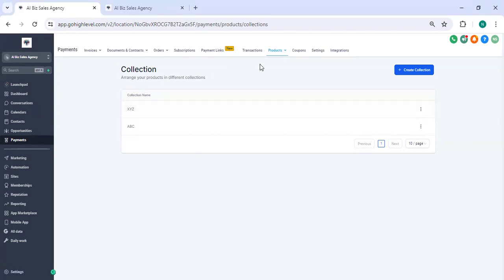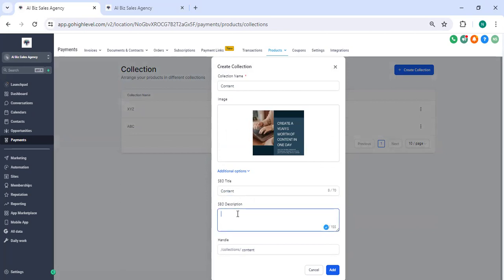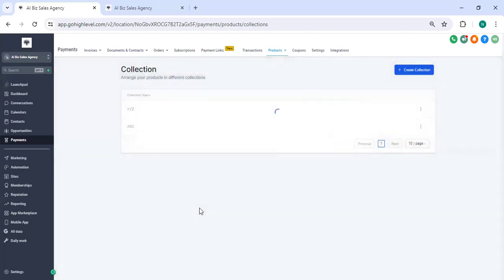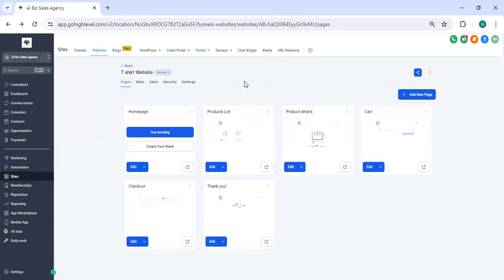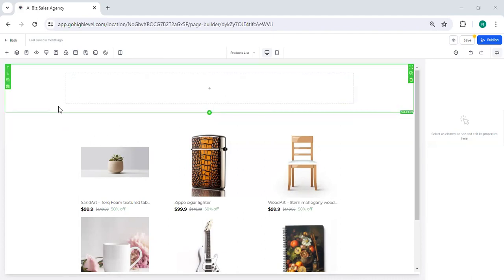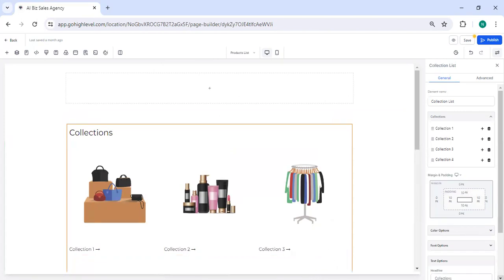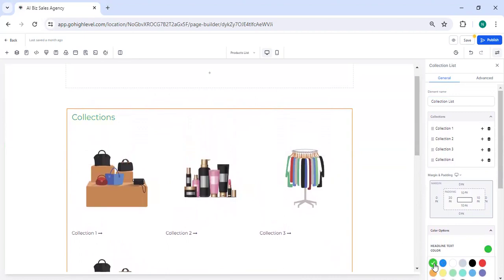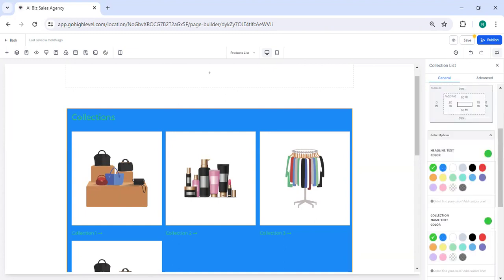How to Use the Product Collection element in Ecommerce website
Store owners can now place an element and configure certain collections to be shown on any page with store enabled. Along with this, store owners can now add images, and SEO information to their collections, hence enhancing the overall experience of using collections.

Configure your collection, with/without an image, and fill in the necessary details under Payments → Products → Collections.
 The name, image, along with SEO title, SEO Description and Handle can be updated here.

Navigate to the page builder of your store, and add the Collection List Element. This would be under the Store section in the elements.

You would now see 3 default placeholder collections added with placeholder name and images.
Click on the element to get the settings on the right, and configure all the necessary settings.

Fields such as heading, margin padding, colors, borders, fonts can be configured, just like any other element.

By default, the number of collections shown per row is 3. You can configure this number for both desktop and mobile using the Number of columns field, under the layout tab. The maximum would be 5 and 2 columns for desktop and mobile respectively.

If a heading is not required, simply keep the Headline field empty under Text options and the heading will be removed.

In order to define a set of collections to be shown, click on any of the collections listed under Collections group, and a section will be shown where a collection can be selected. Upon selection, the selected collection item will reflect the name and image of the collection on the builder. Note: This step has to be done to show the real collections. Placeholder collections will not serve any purpose in a live site.

Click on save/Publish to view your changes in your site!

Some key aspects:

If a collection image is present, the image would be shown for that particular collection. If an image is not present, the collection text is centered to the specific collection item with a background.

The image uploaded, along with the SEO details, will be used for adding respective SEO tags in the product list page with a collection filter.